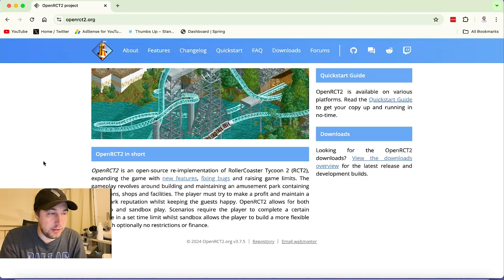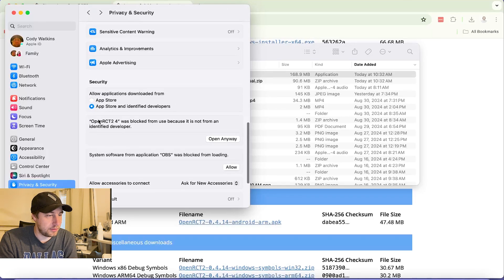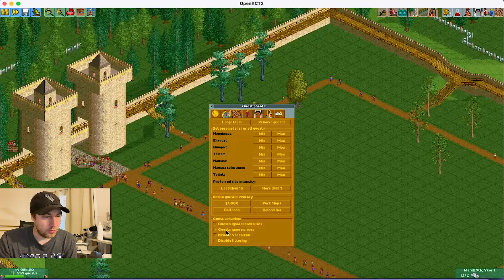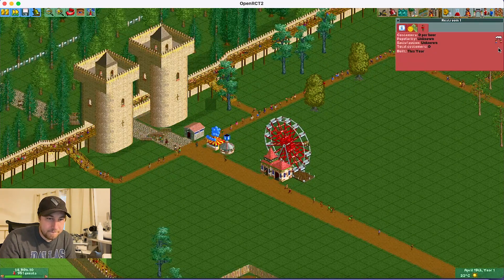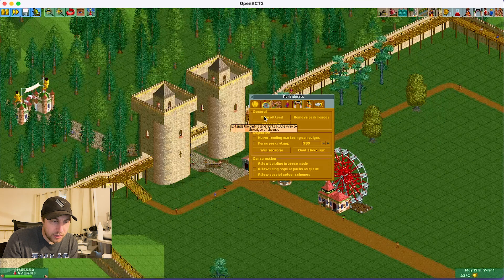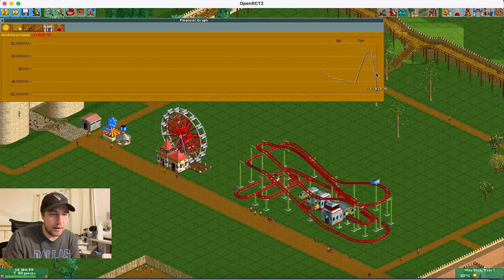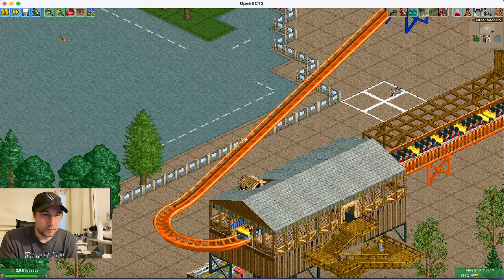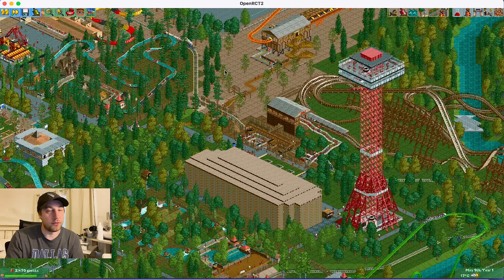The Cheats Menu Got A MASSIVE Update! | OpenRCT2 Version 0.4.14 Overview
OpenRCT2 version 0.4.14 just came out and I'm telling you all about the new features!

thesims